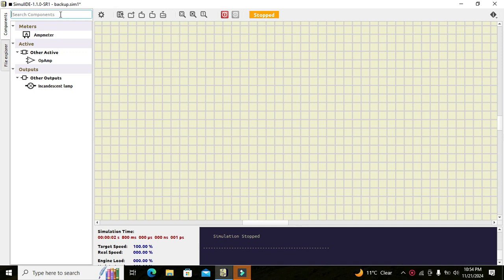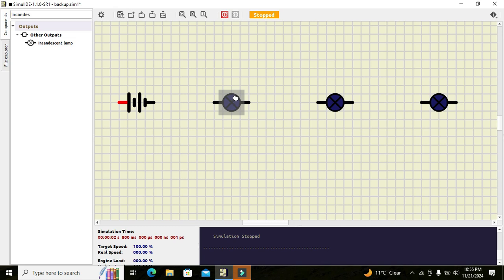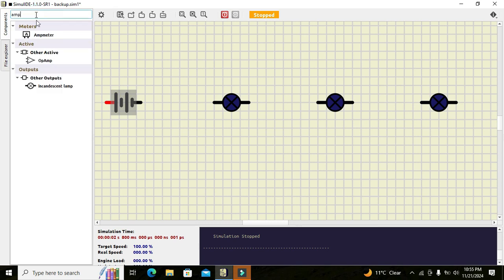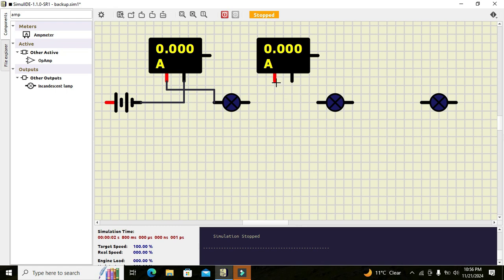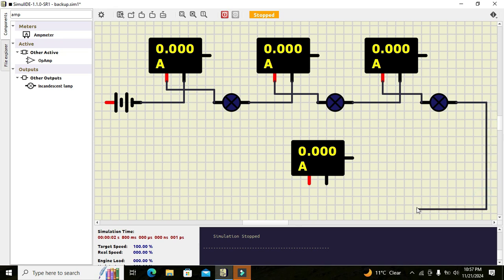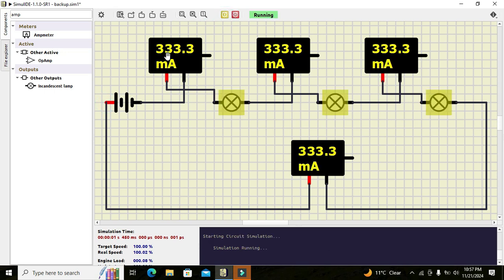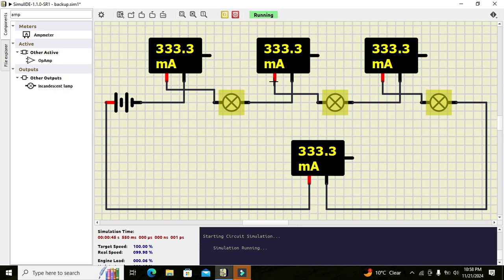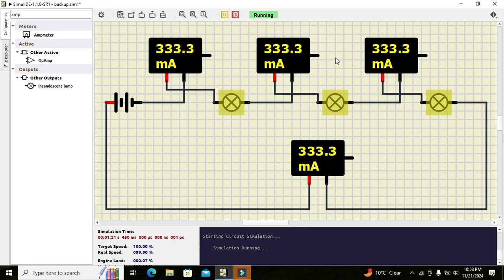simulation of series circuit in simulide | How to make a series circuit in simulide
1. How to make a series circuit in simulide.
2. Simulation of series circuit in simulide simulator.
3. Complete tutorial on series circuit simulation in simulide.